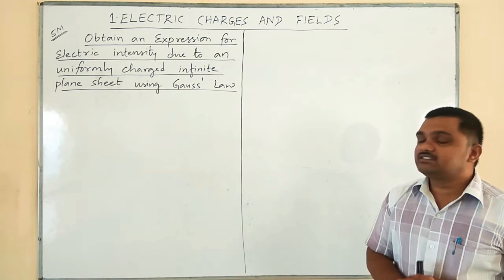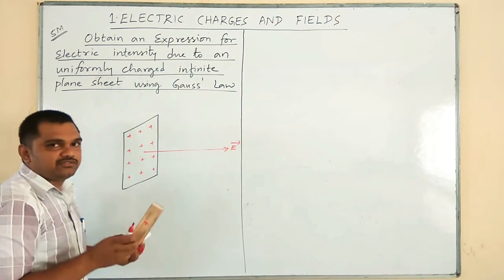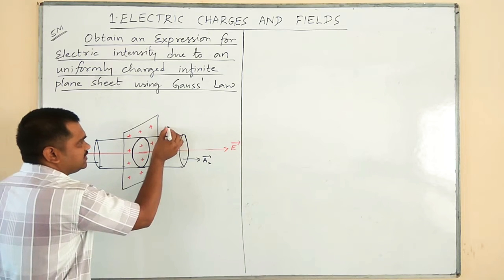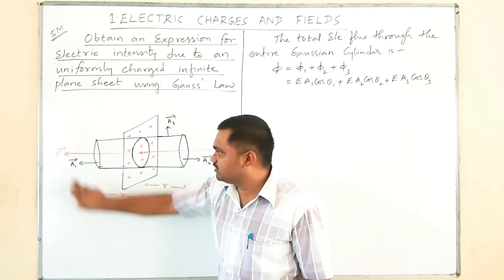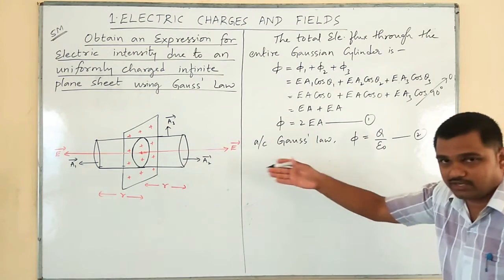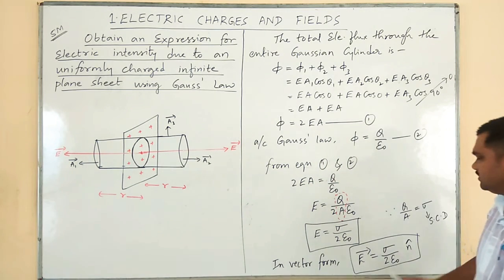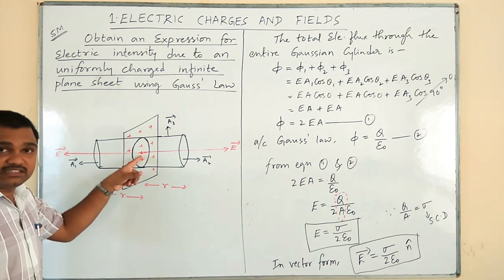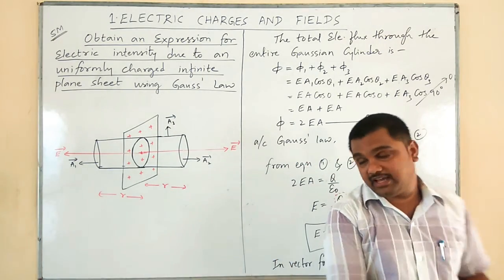3rd APPLICATION OF GAUSS' LAW